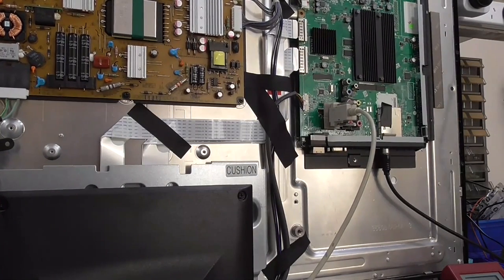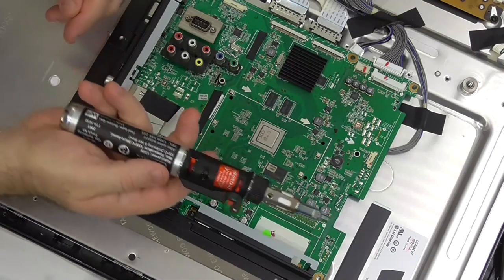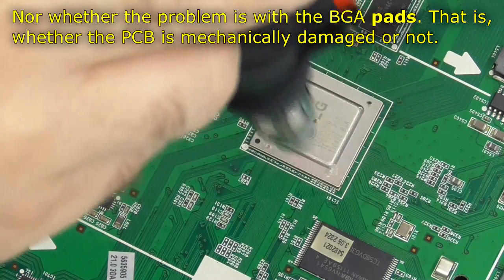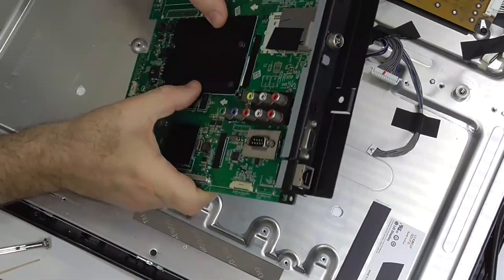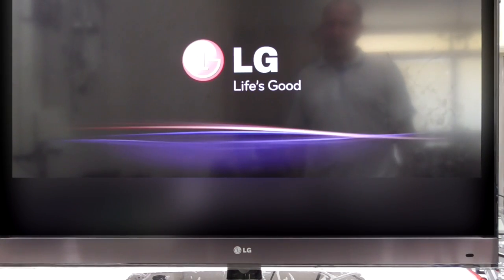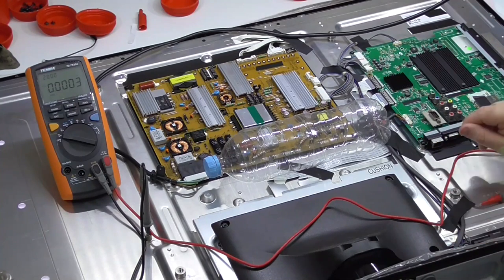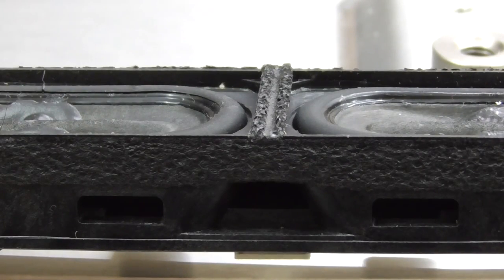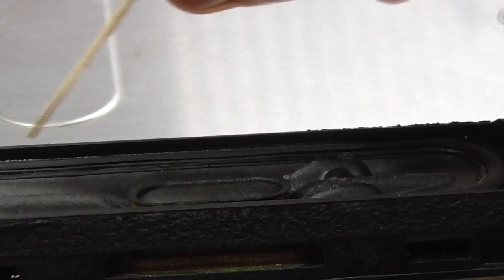Repair of LG 42LW5700 TA, LED TV, Part 3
I continue the repair from part 2. This time I move to the Main board and  reflow the LGE35230 BGA chip. I also try repairing the split rubber speaker surrounds.